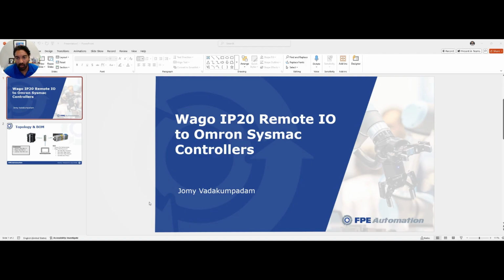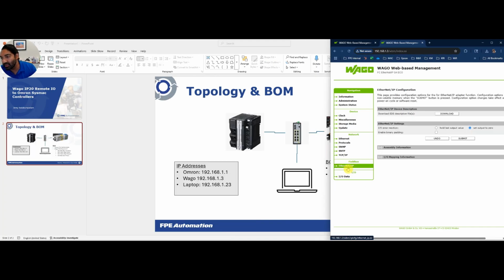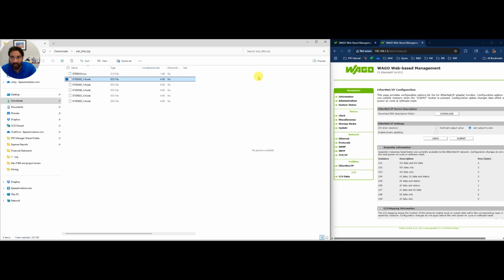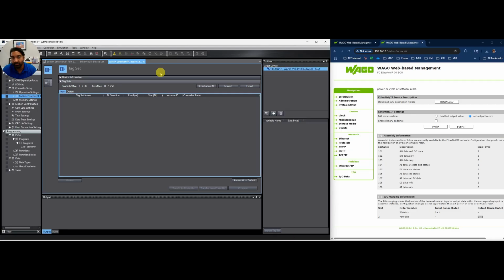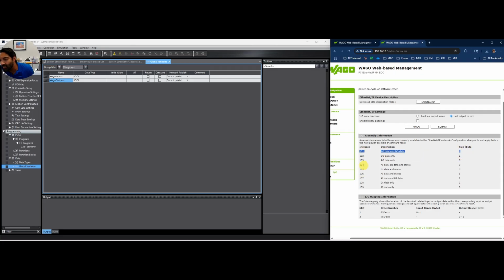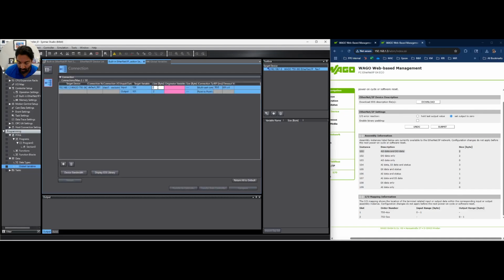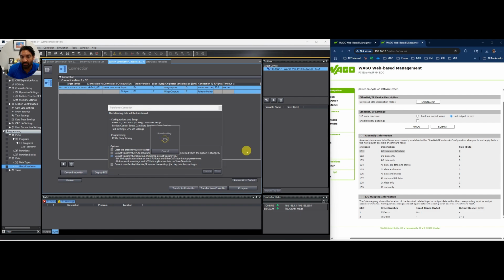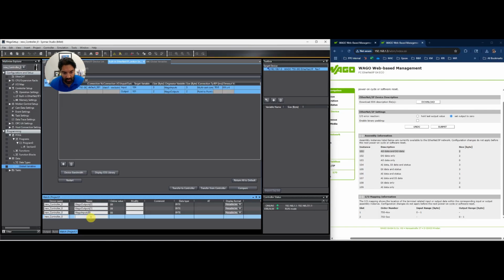FPE Automation Tech Assist: WAGO Remote IO - Omron Sysmac Ethernet IP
In this installment of our FPE Automation Tech Assist Series our VP of Sales & Engineering, Jomy Vadakumpadam, walks you through how to connect a WAGO IP20 Remote IO Rack to an Omron Sysmac Controller using Ethernet IP.